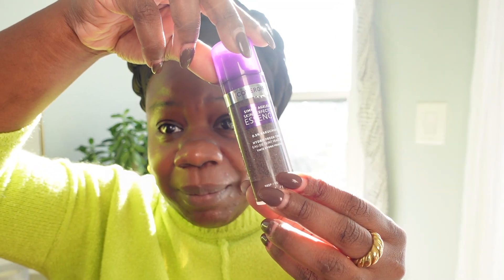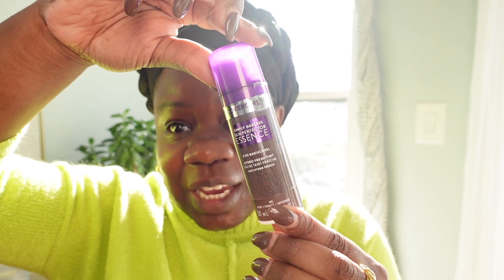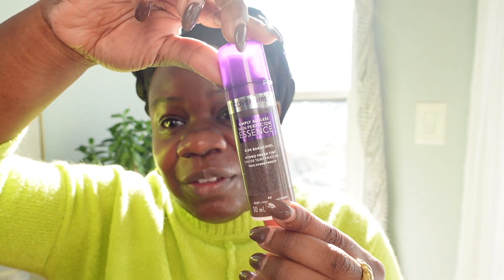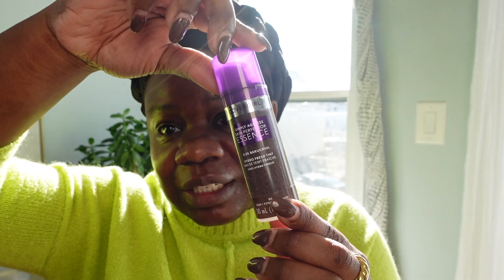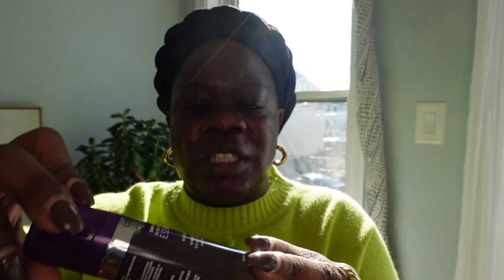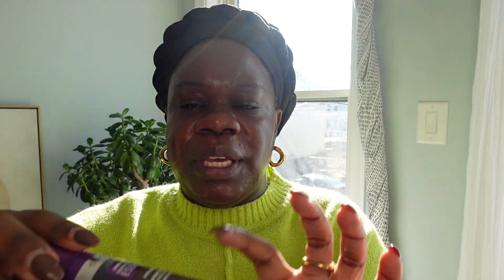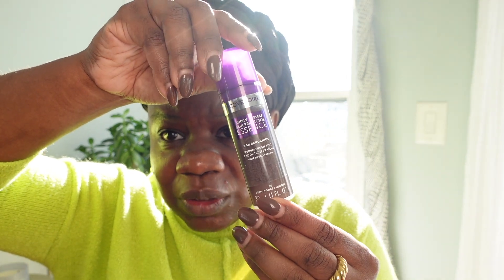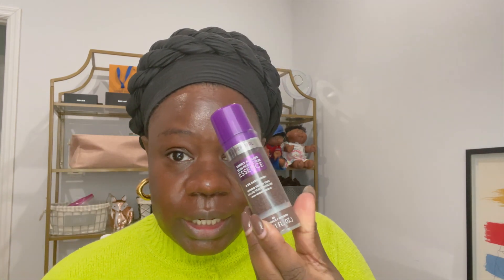COVERGIRL Simply Ageless Skin Perfector Essence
Get ready to look flawless with the new CoverGirl Simply Ageless Skin Perfector Essence! In this video, I'll show you how this amazing product can make your skin look smooth and radiant. Say goodbye to imperfections and hello to a more youthful appearance.

Full Face
Concealer - Nars Chocolate
Foundation Powder - Sephora Collection Microsmooth Multi-Tasking Baked Face Powder Foundation
Eyebrows - Revolution Pro Revolution Pro Define & Fill Micro Brow Pencil